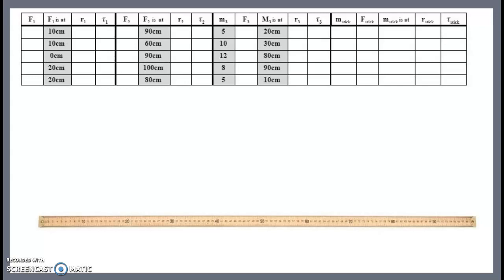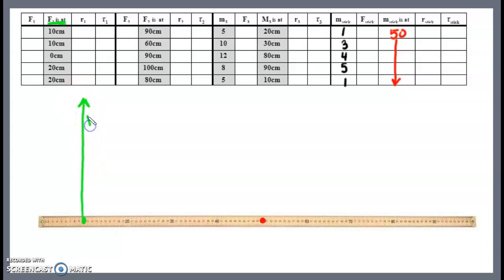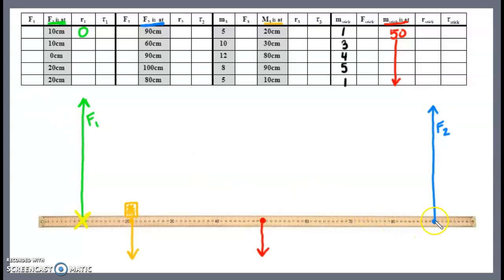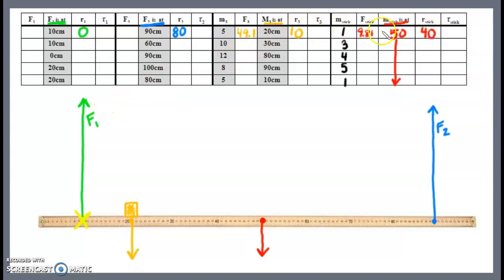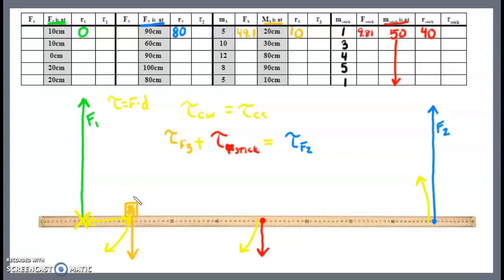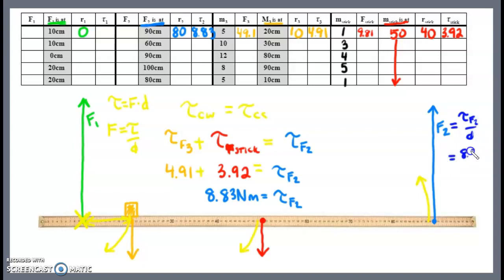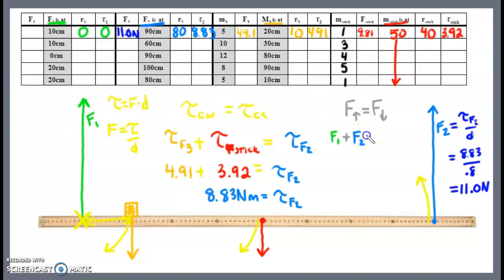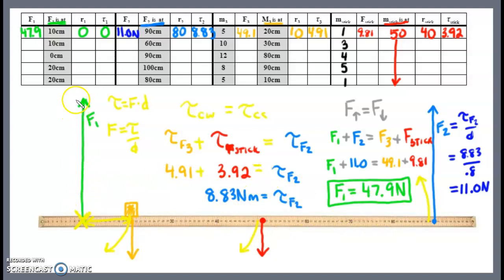Torque and Tools HW25